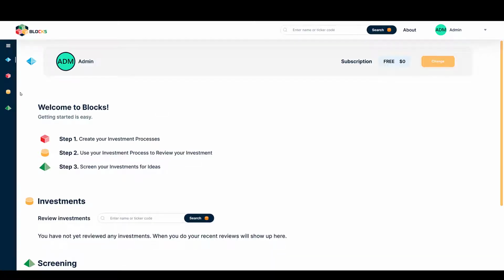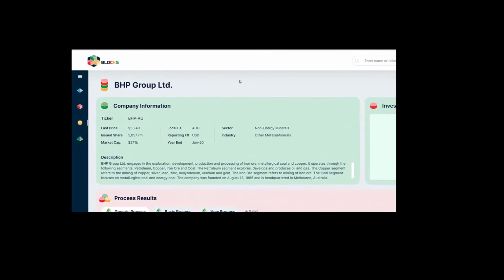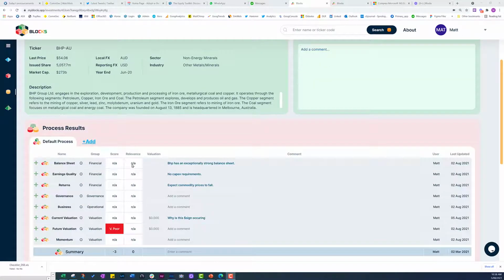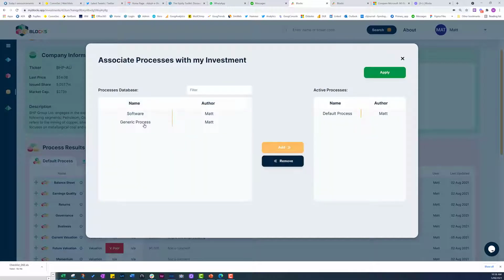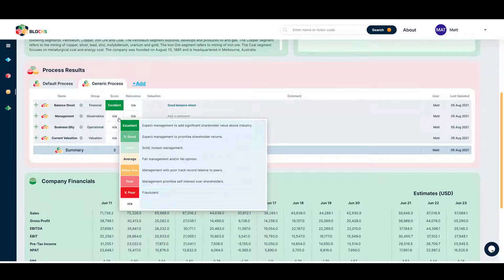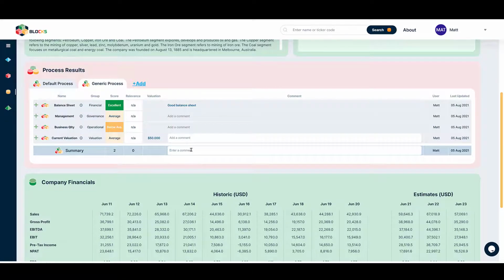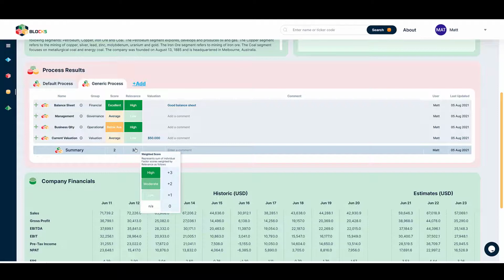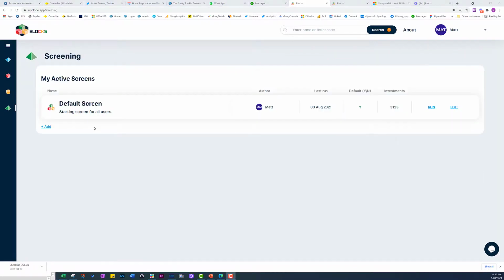How to Review an Investment in Blocks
Use your customised Investment Process to review potential investments.